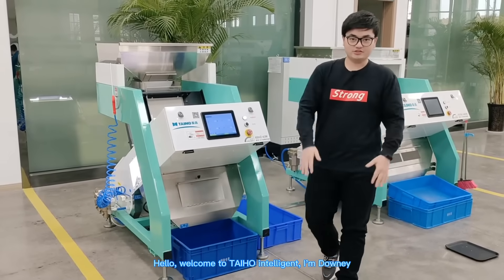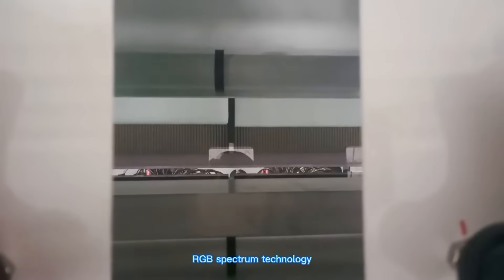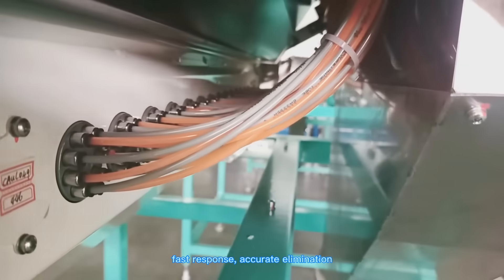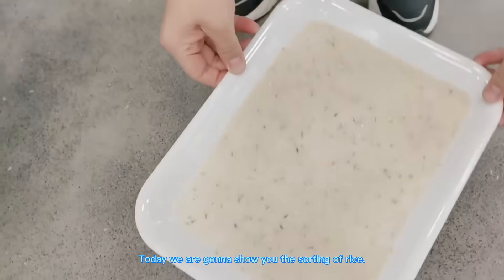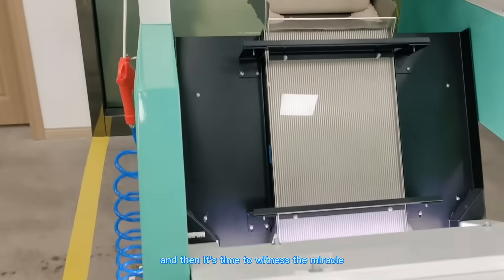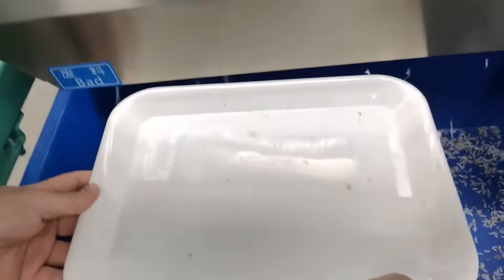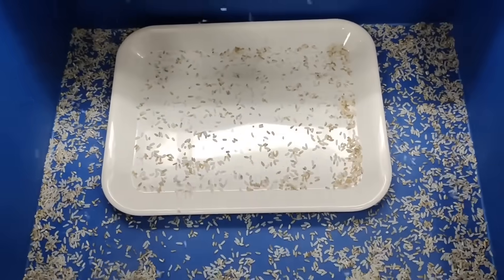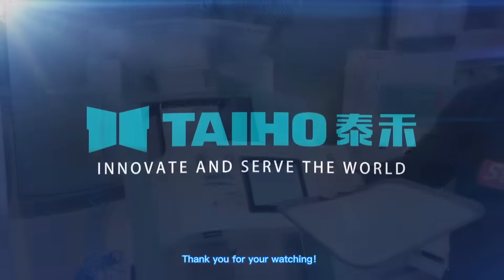Rice color sorting of Taiho color sorter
Taiho was established in 2004 and listed on the main board of SSE in 2017. As the pioneer of CCD intelligent color sorter, after 16 years of development, Taiho has become a complete set of intelligent equipment and service provider based on AI vision recognition. Application areas include: AI agri-food sorting, AI ore sorting, intelligent packaging, and intelligent loading. The products are distributed in more than 80 countries and regions around the world.